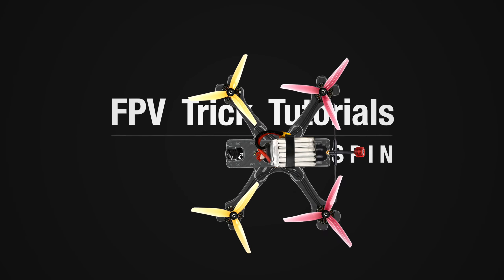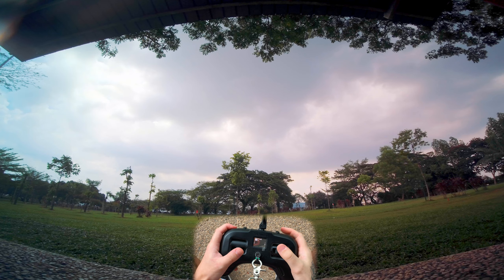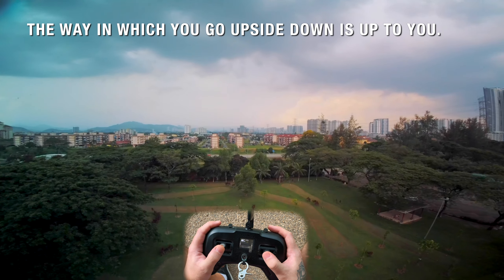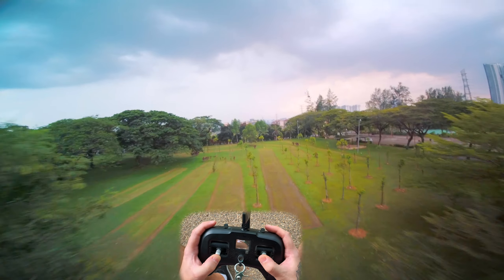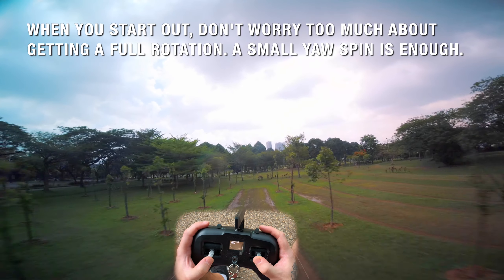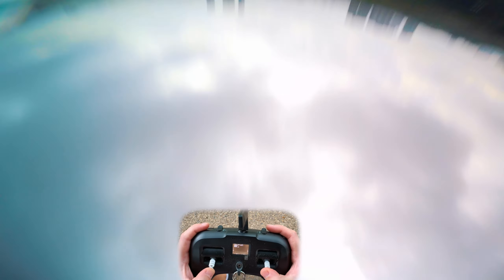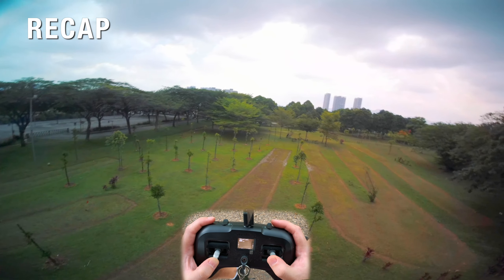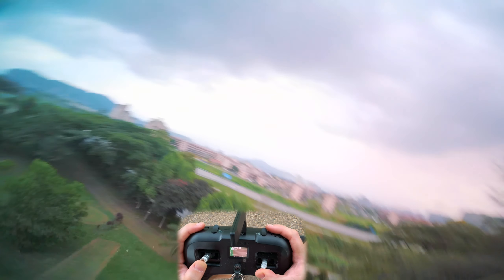FPV Trick Tutorial | INVERTED YAW SPIN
FPV trick tutorial time! Today I am going to show you how to do an inverted yaw spin with an FPV drone. Follow my steps and hopefully it will help you to learn this awesome move. And remember to practice, practice and then practice some more!

My drone setup:
Frame: TBS Source One v3
Motors: iFlight Xing-E
ESC + FC stack: Hobbywing 60A + F4 FC
VTX: Rush Tank
RX + TX: TBS Crossfire
FPV Cam: Runcam Racer 3
Props: Ethix P3
Lipos: 6s CNHL, GNB + Rush
Where I buy all my FPV gear: Drone For Speed Malaysia
HD Cam: GoPro Session 5